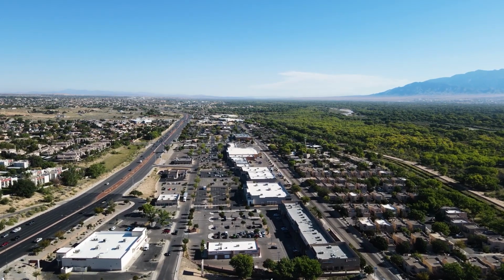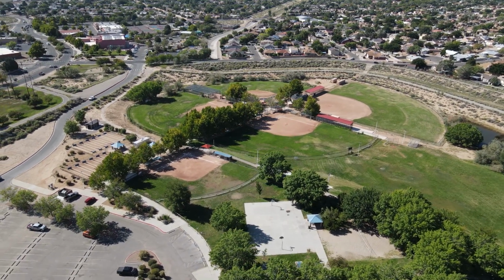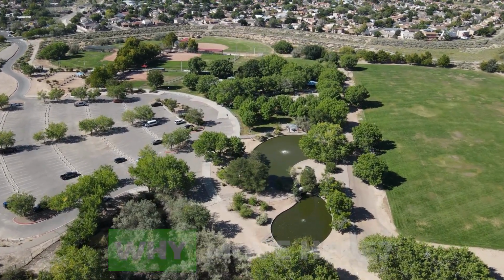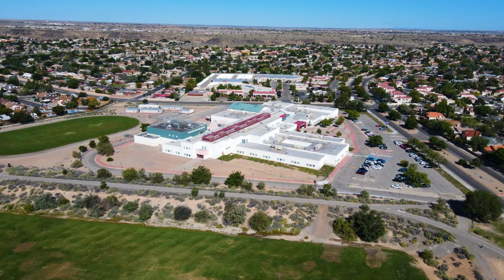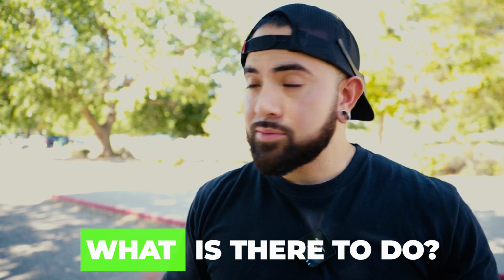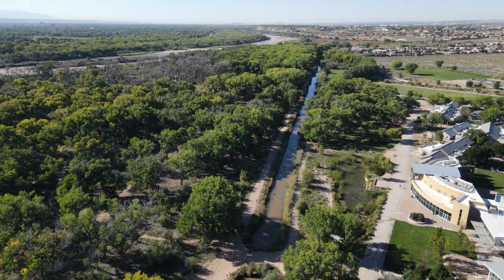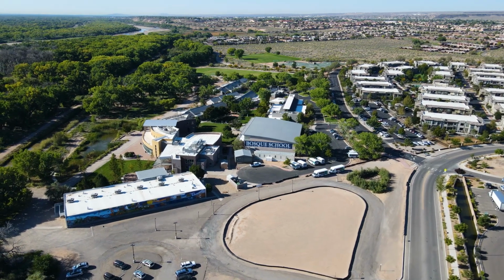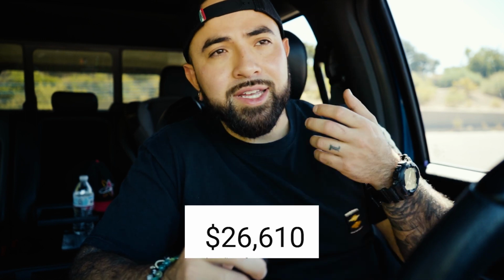Tour Albuquerques Top Neighborhood on the West Side | Living in Albuquerque New Mexico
📲 We have so many people contacting us who are moving here to New Mexico and we ABSOLUTELY love it! Honestly, if you are moving or relocating here to New Mexico, we can make that transition so much easier on you!!

Reach out Days/Nights/Weekends whenever you want, we never stop working for you!!

Eli Nevarez
🚀 Free Relocation Guide Tour Albuquerques Top Neighborhood on the West Side | Living in Albuquerque New Mexico /// Are you planning on moving to the west side of Albuquerque New Mexico? In this video we will take a deep dive and tour of Albuquerques top neighborhood on the west side and give you guys the inside scope to living here!